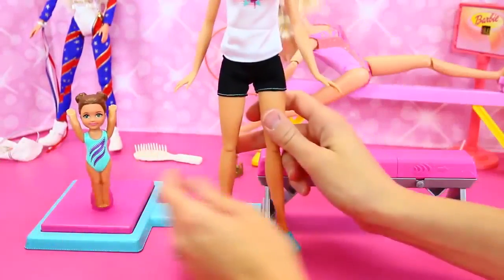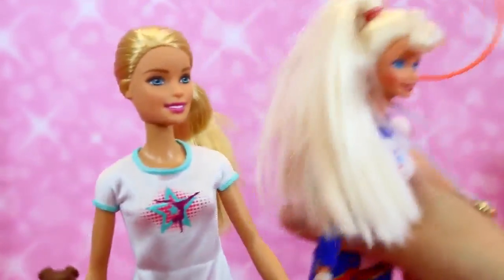BARBIE GYMNASTICS Kelly Chelsea Doll Flip on Balance Beam + Olypmic Gymnast Barbie Dolls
Barbie has a gymnastics competition with the new Chelsea / Kelly doll Flippin' Fun Gymnast. DisneyCarToys opens the vintage 1990s Barbie Olympic gymnast doll from the 1996 Atlanta Olymics. We compare 3 gymnastics dolls that can do flips and splits on the balance beam, flip in the air and do a floor routine with rings.

❤ Product Info ❤
This video features the 1990s Barbie Olympic Gymnast, Flipping Fun Gymnast Chelsea doll and Super Gymnast doll from 2001

❤ Video Annotation Links ❤

❤ More Doll Videos ❤

NEW Elsa's Ice Magic Palace DOLLHOUSE 2015 Reenact Let It Go Just Like the Movie by DisneyCarToys